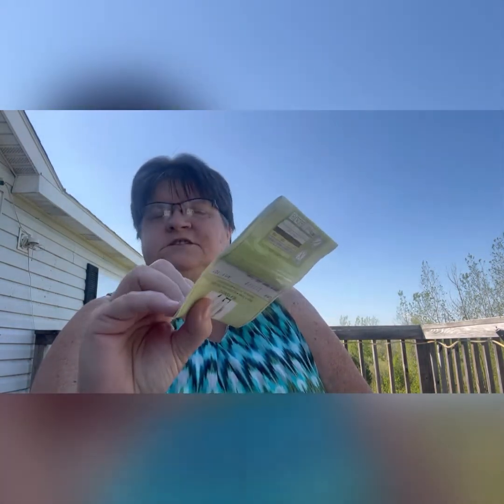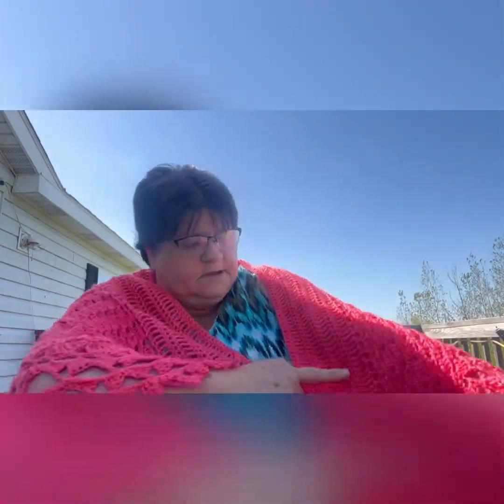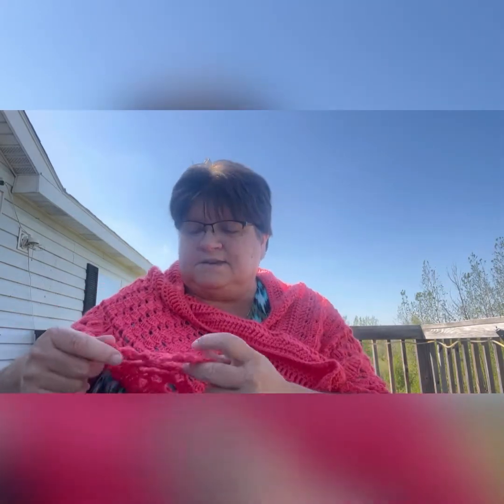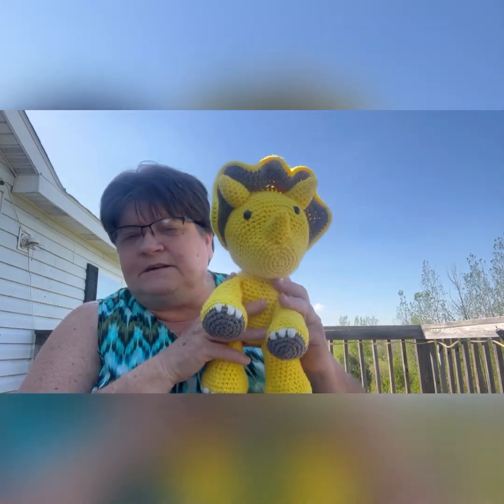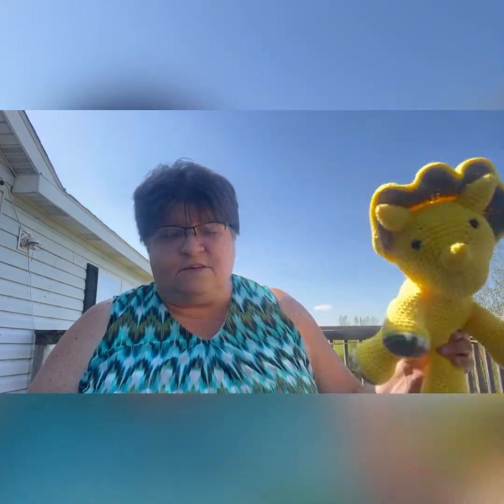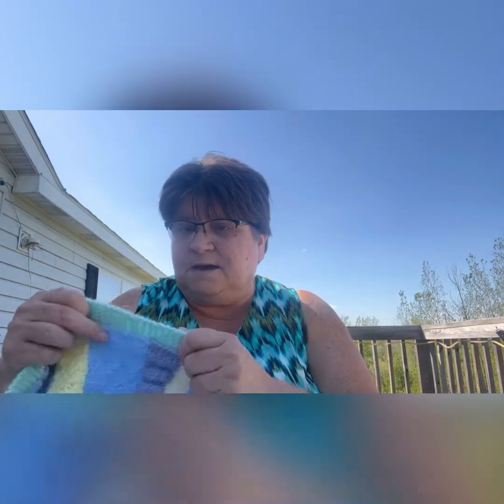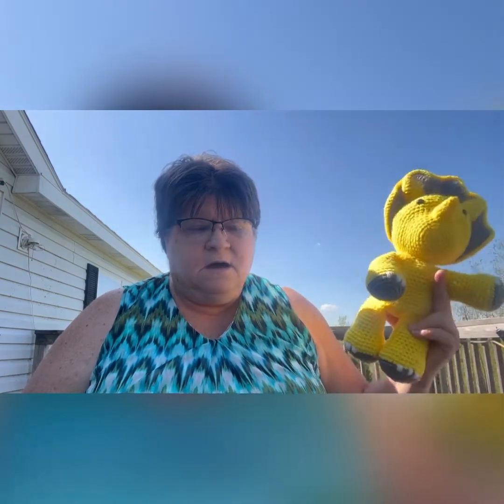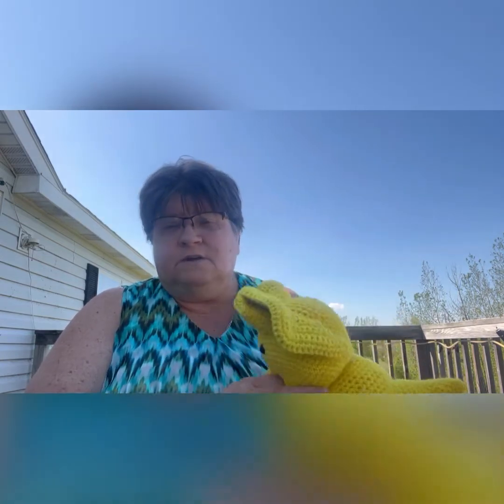copycatcollab, Knitting WIP, Crochet Dinosaurs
My channel is about my different crafting adventures.

Expression Fiber Arts
Red Velvet Rose Shawl